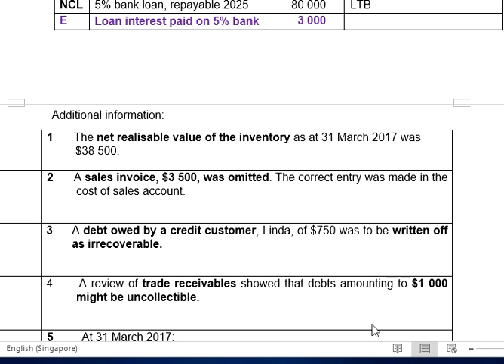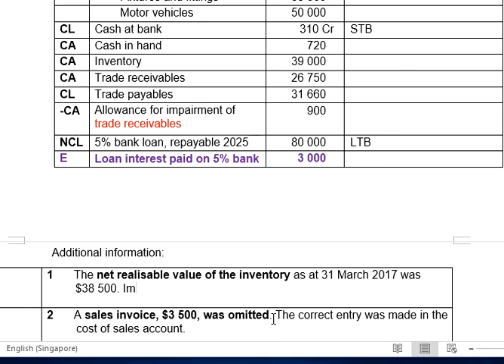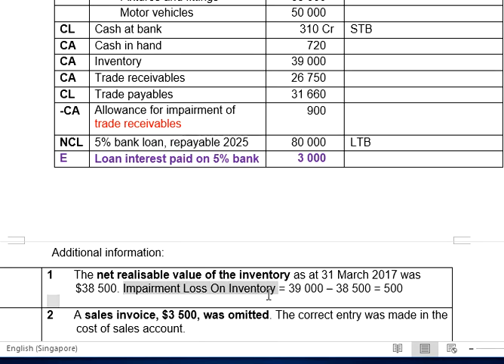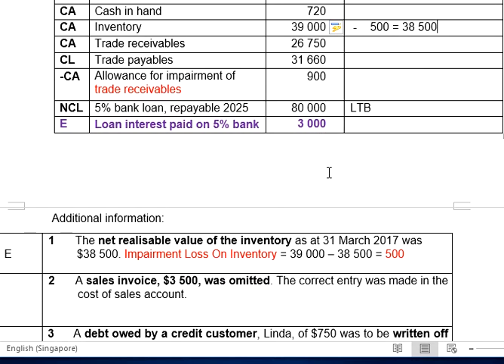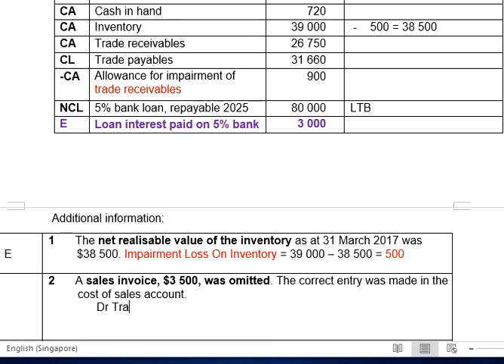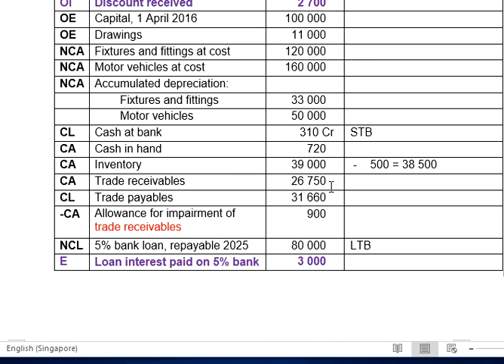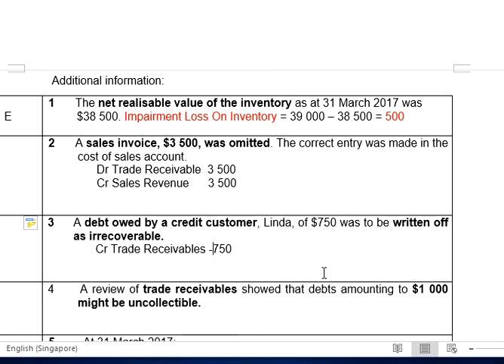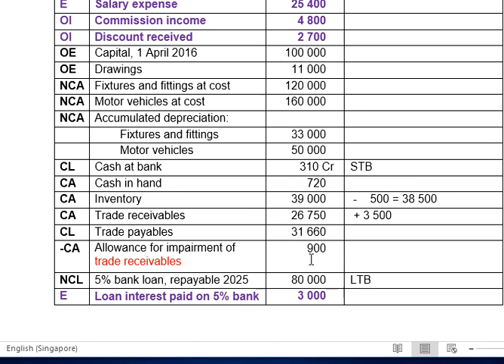ScreenCapture 2 Adjm 1 Imp Loss on Inv 2 Sales Inv 3 Wtrite off Tr Rec